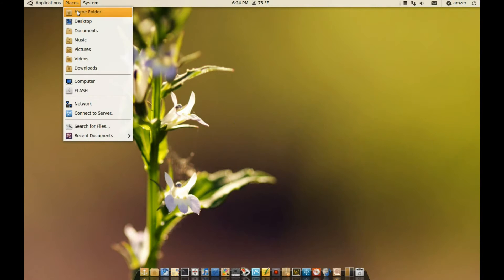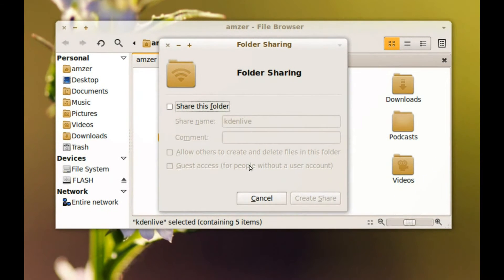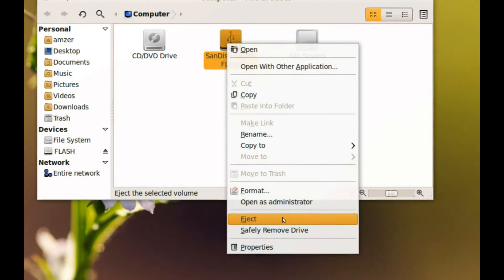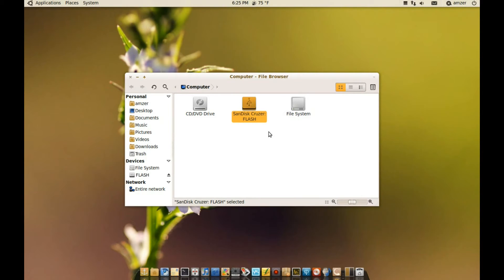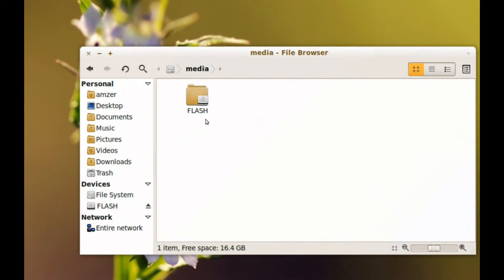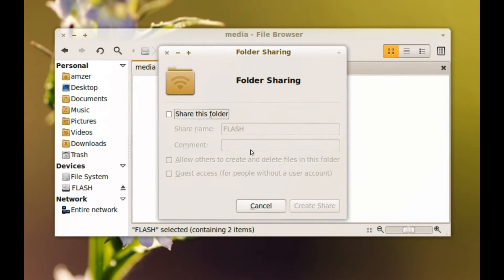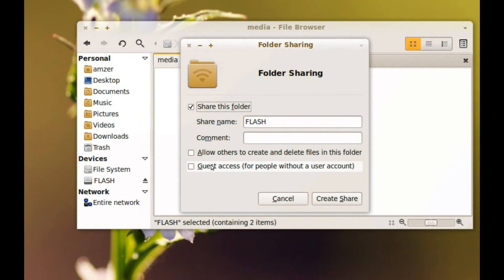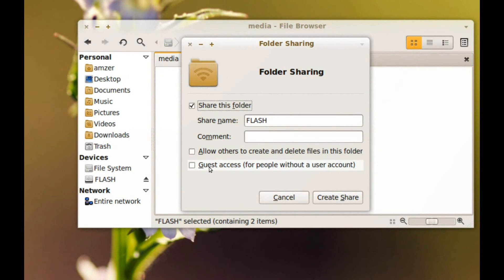Quick Tip: How to share entire drives over the network #84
In this Quick Tip I demonstrate how you can share an entire hard drive over your network in Ubuntu.